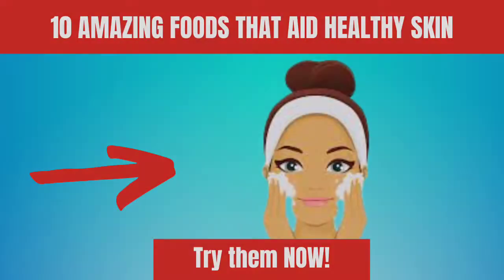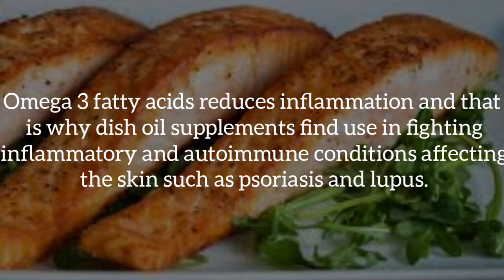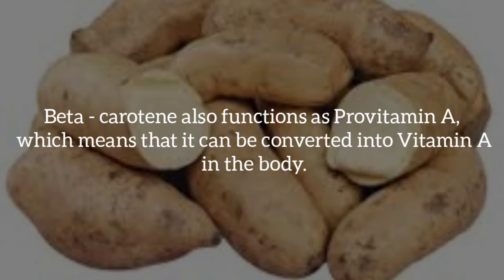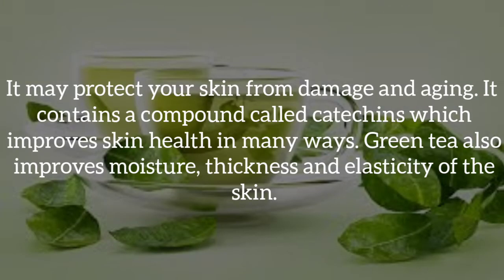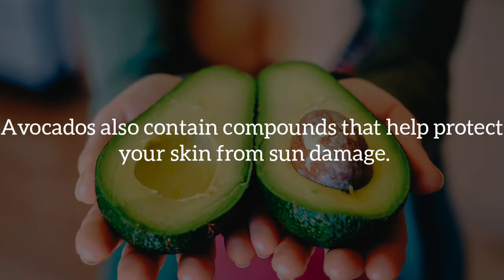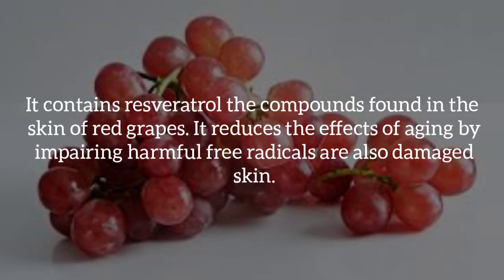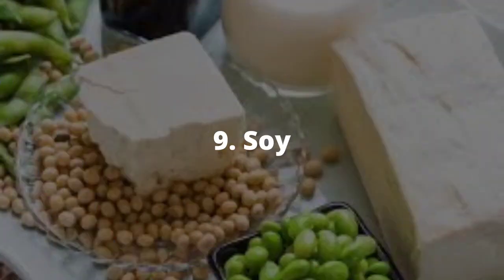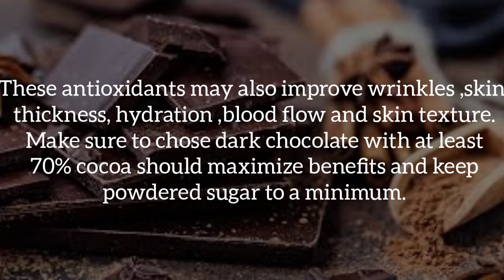10 AWESOME FOODS THAT AID HEALTHY LOOKING SKIN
In this YouTube video, we outlined Health Tips to help you with healthy looking skin.
YOUTUBE VIDEO

to make videos like this. Thank you for your support!

Even though I am a Pharmacist, any drug I recommend in some videos should not be used indrisciminately or without expert help.

Nkechi's Health Tips